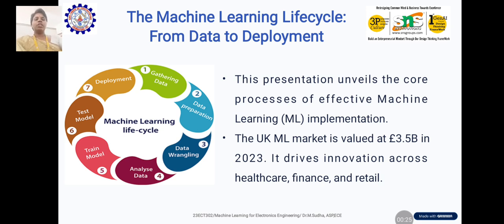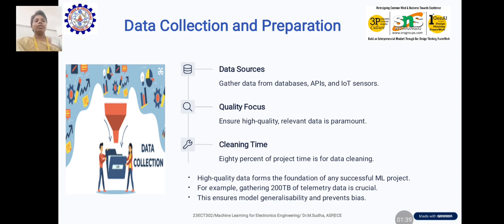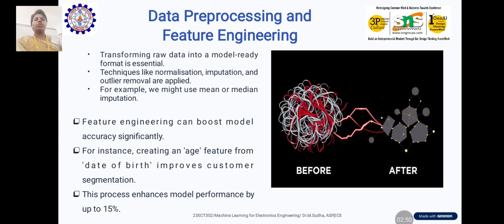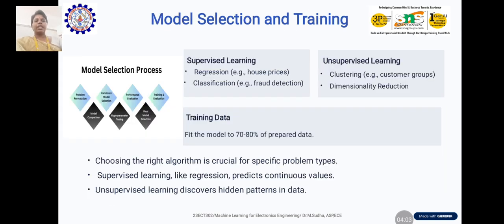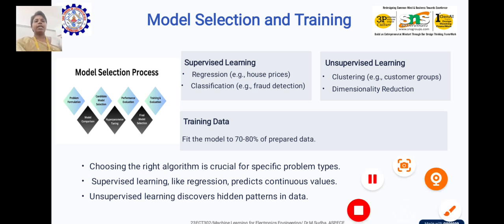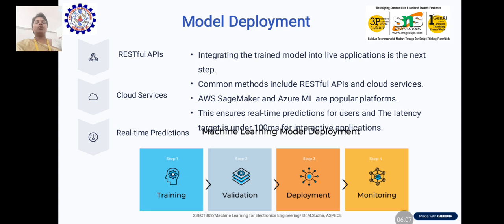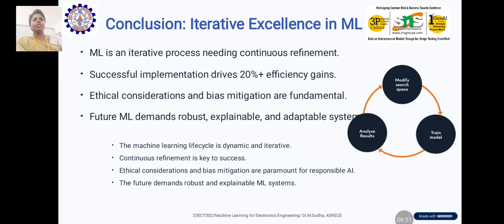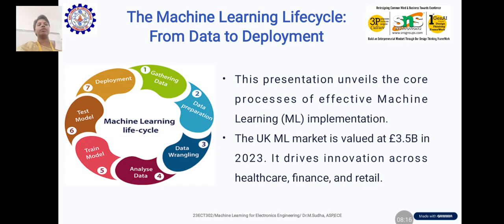Machine Learning Lifecycle | Machine Learning for Electronics Engineering | SNS Institutions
This lecture explains the complete lifecycle of a Machine Learning project, from data collection to model deployment. It covers each phase, including data preprocessing, model building, training, evaluation, and monitoring. The session emphasizes the importance of iterative improvement and feedback loops in ML workflows. Real-world examples are used to illustrate how each stage contributes to building effective models. This overview helps learners understand the structured approach required for successful ML implementation.